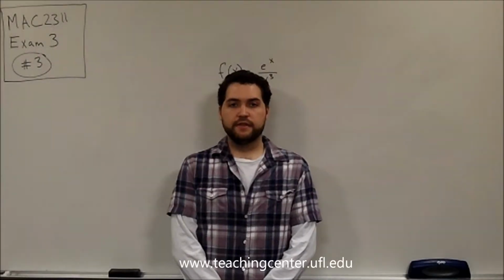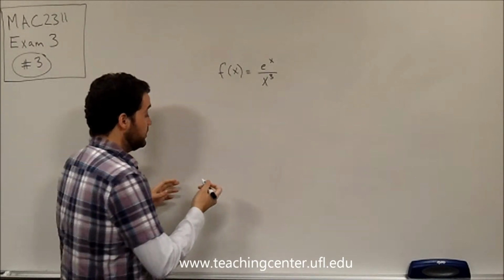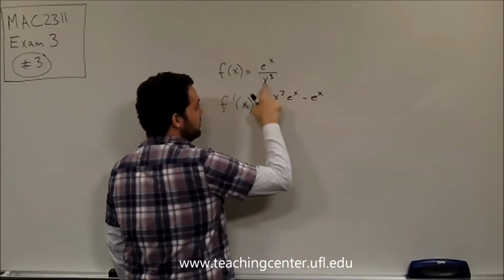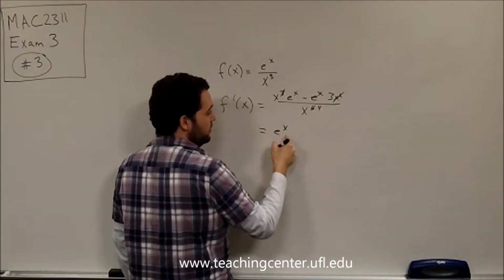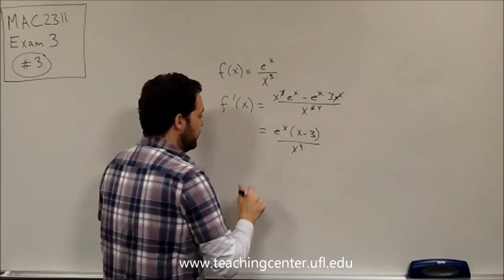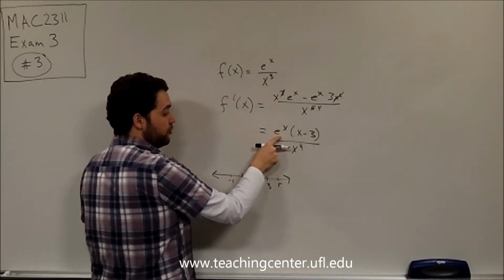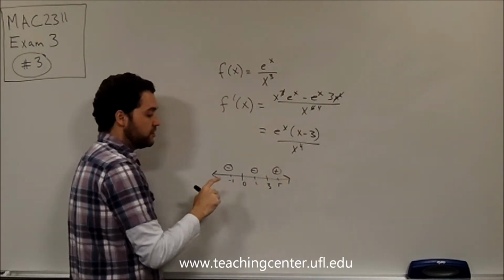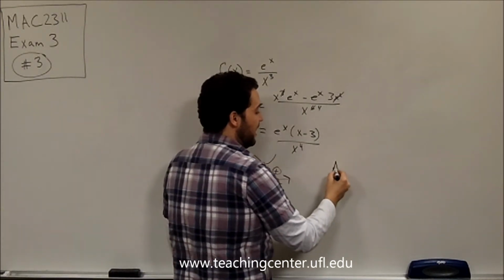Problem 3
MAC 2311e Practice exam 3 video solution